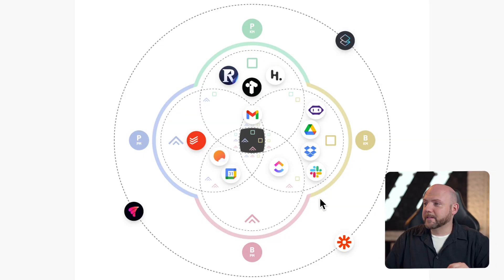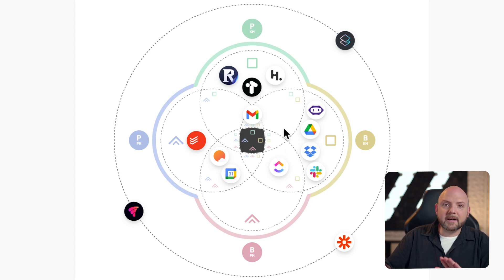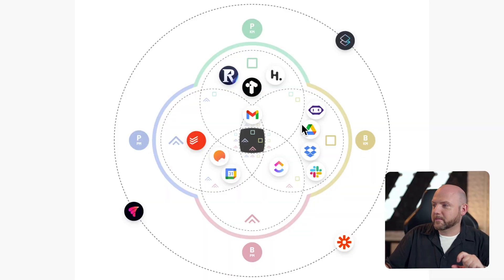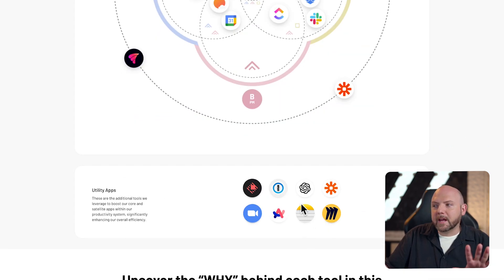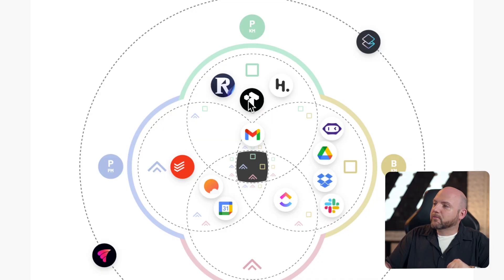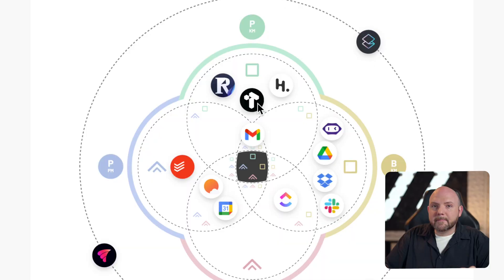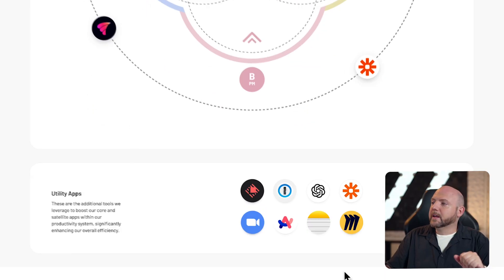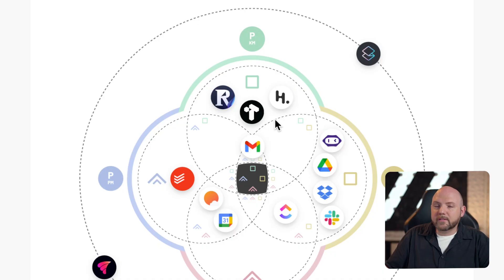The 4 Best Note Taking Apps 2024 and how I use them all!